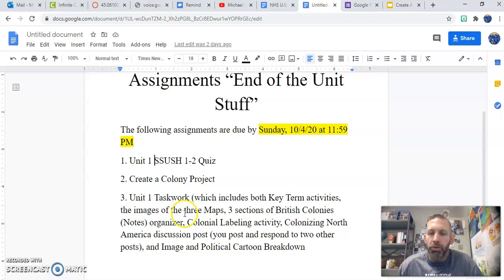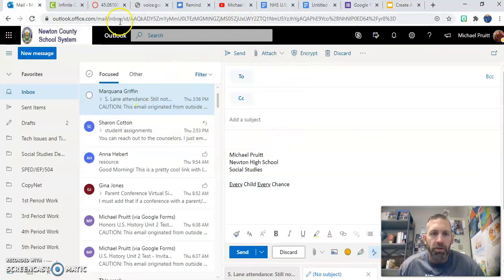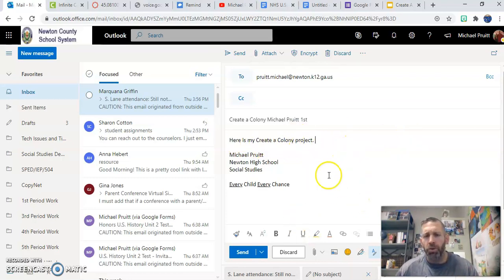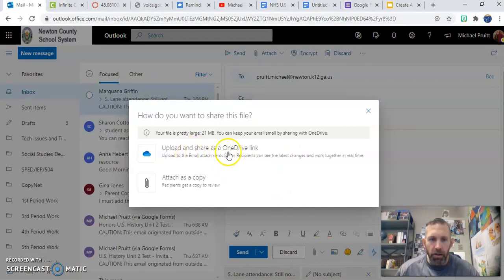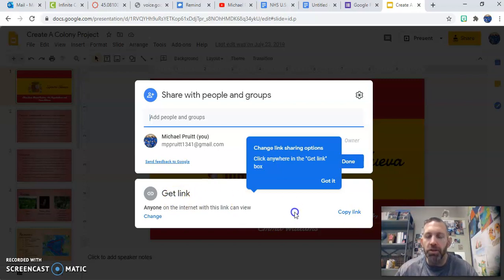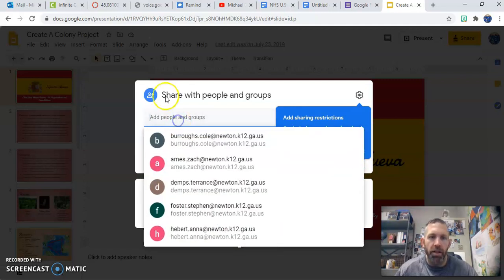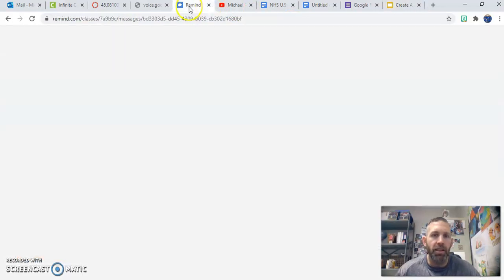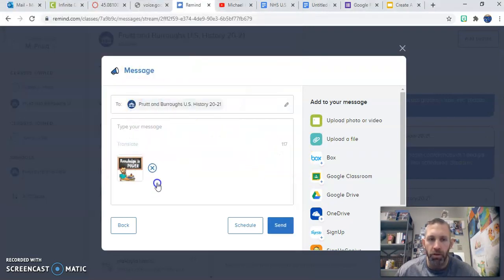How to turn in Create a Colony Project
Here is a video about how to submit your Create a Colony project. I show you several different ways to submit this assignment, based on how you did/created the project and on what platform you used. Remember this is due by Sunday 10/4 at 11:59 PM.